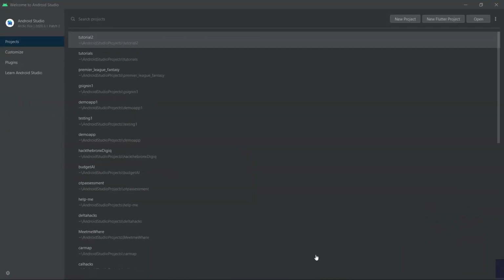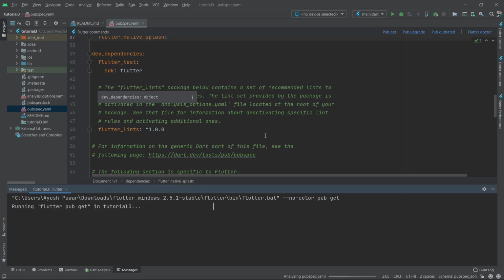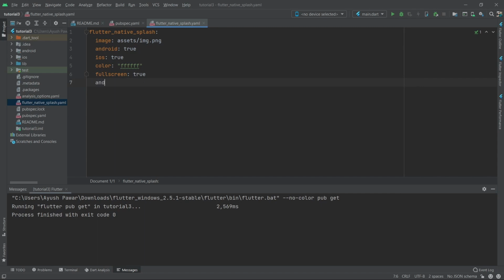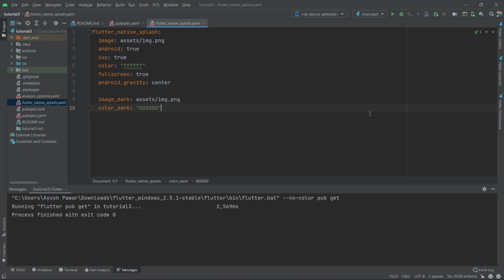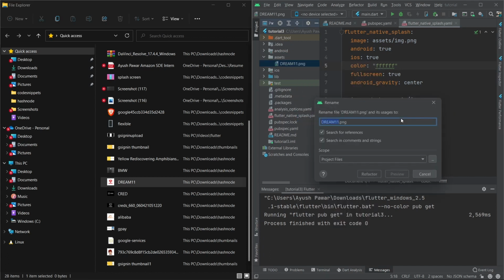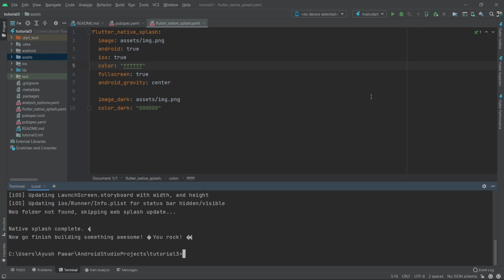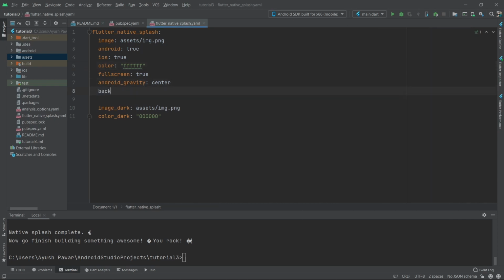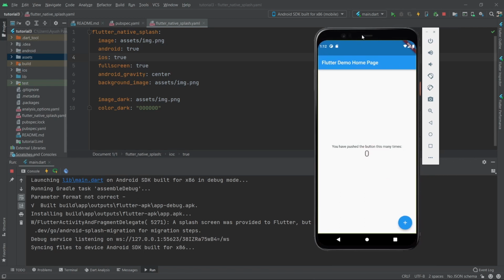Flutter tutorial - Splash Screen for Android and ios apps.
This video is a Flutter tutorial on how to add beautiful splash screens to your Android and ios apps. This is the most updated and one of the easiest ways to add a splash screen to your mobile apps.

Here is the link to the package used in this tutorial

Here is the link to a detailed written blog of this video

Timestamps
0:00 - Intro
0:30 - Adding the package to our project
1:06 - Adding the new yaml file
2:43 - Adding images to our project
4:16 - Testing our Splash Screen
5:04 - Adding BG Image
6:03 - Outro